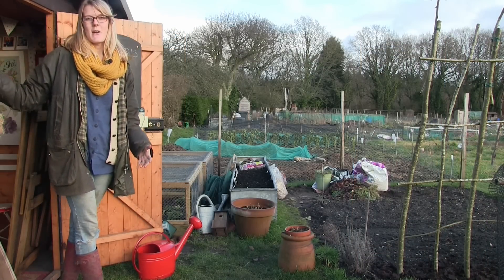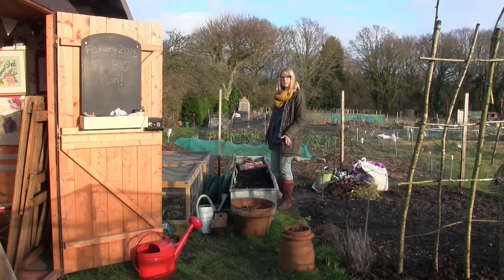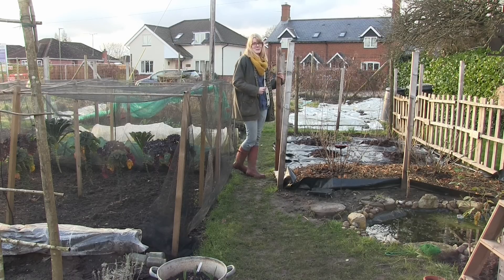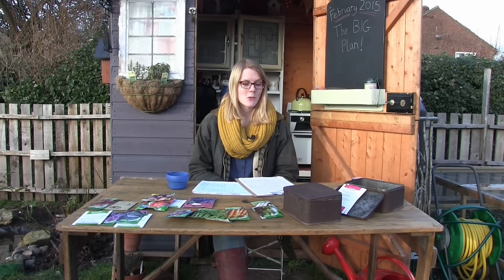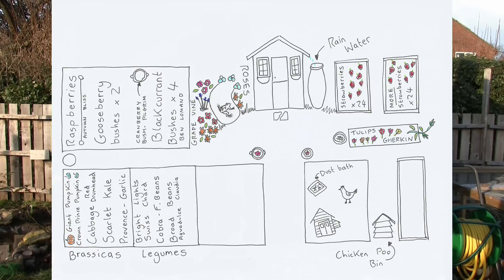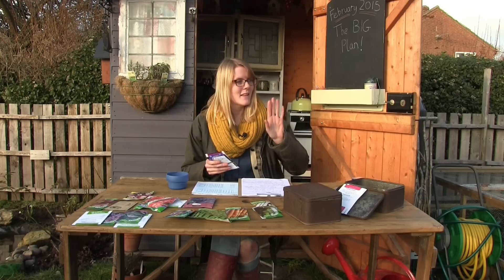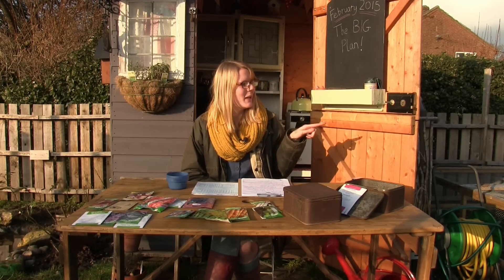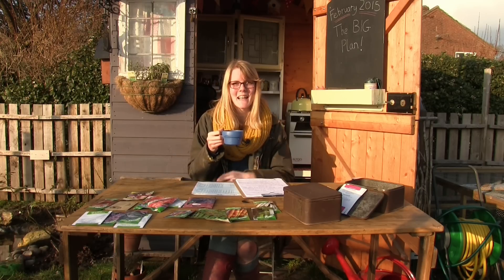Katie's Allotment - Plot Planning - February 2015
It's February 2015 and Spring is just around the corner! In this video I talk you through my plans for the year ahead and sort through my seeds.